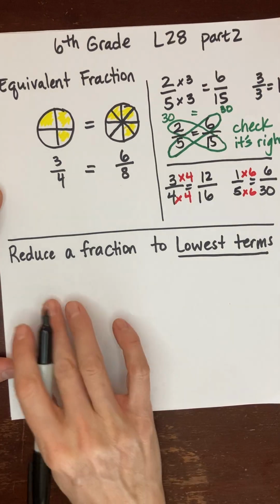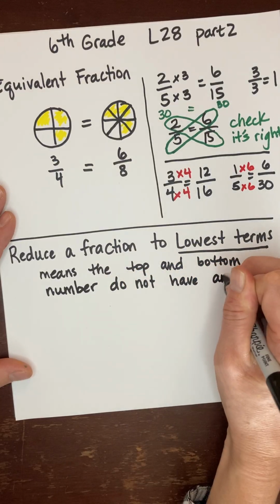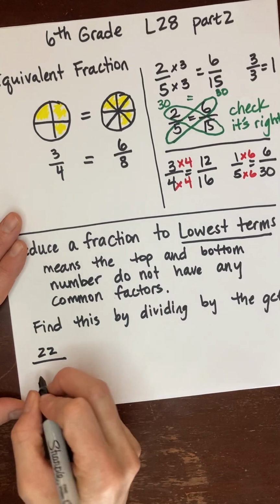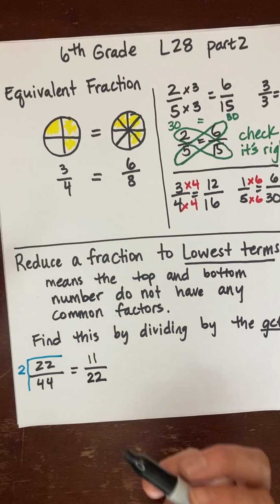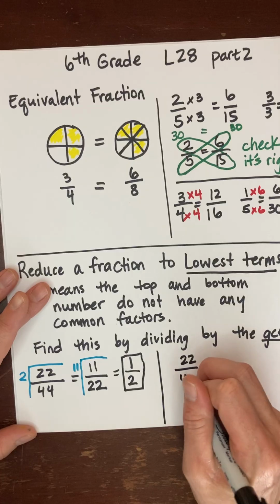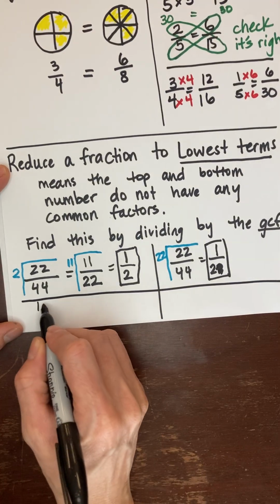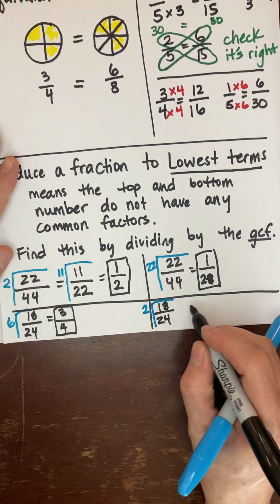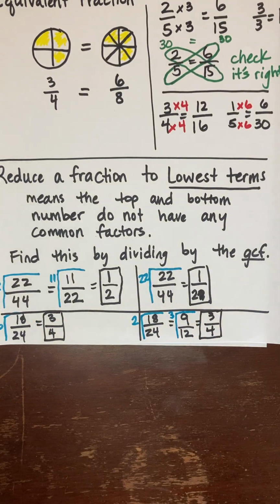6th Grade | Reduce Fraction to Lowest Terms | L28 Part 2